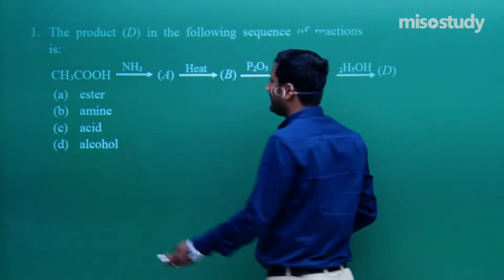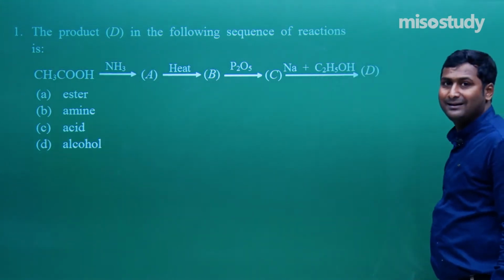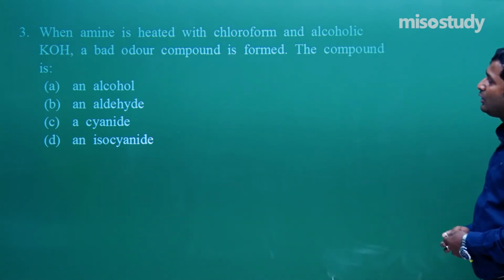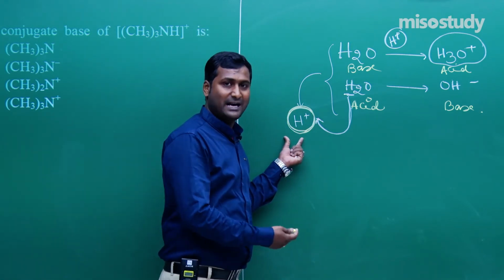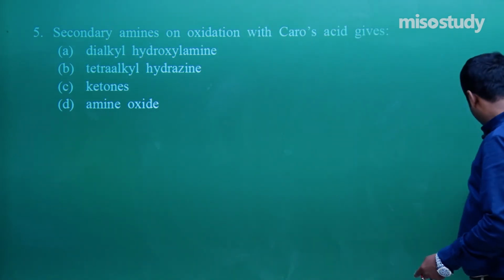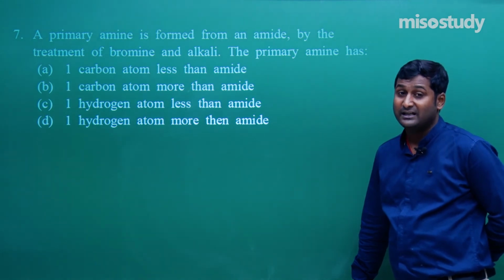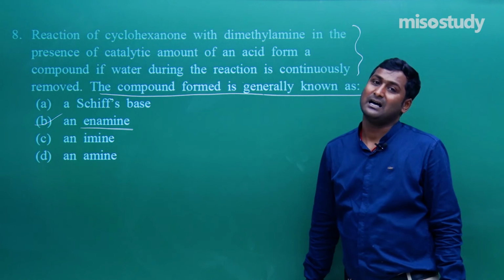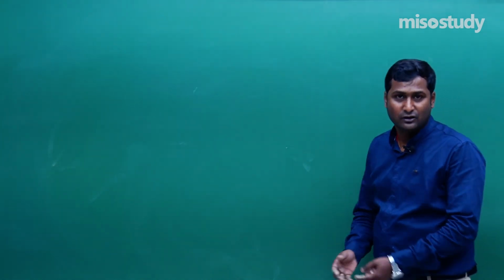NEET Chemistry | 30. Amines | NEET Pattern Questions Exercise | In English | by Misostudy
NEET Chapter-wise Exam Pattern Exercise, based on the New Question Pattern. Includes frequently asked questions with detailed explanations for easy understanding.

The expert faculty at Misostudy has done all the researches for you. No more wasting precious time, no more stress searching for materials. We’ve got everything you need to crack the exam. So just sit back, relax, and study in the comfort of your home or Anywhere, Anytime. And stay ahead of your competitors.

▶ NEET Chemistry
▶ 30. Amines

Get Started for Your NEET 2021 Preparation with Misostudy. Misostudy's Courses will Help Students  Boost their NEET Preparation to Perform their Best in Exams and achieve a Good Ranking position. Our Courses Include:

1. HD Video Lectures Designed by The Expert Faculties
2. Theory & Problem-solving Lectures of full Syllabus
3. Chapter-wise Exam Pattern Question Exercise (Sample Question Papers)
4. Chapter-wise PDF e-Books
5. Chapter-wise Online Test
6. 24X7 Doubt Clearing
7. Hard Disk / Pen Drive / SD Card Courses (No Internet required)
8. 24X7 Online Streaming Course
9. Lecture Download support for Android and iOS